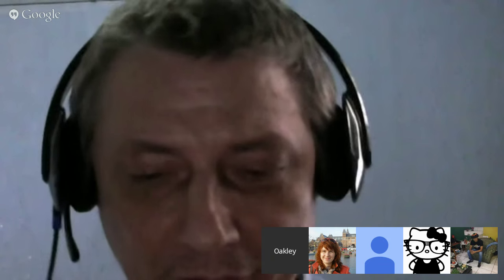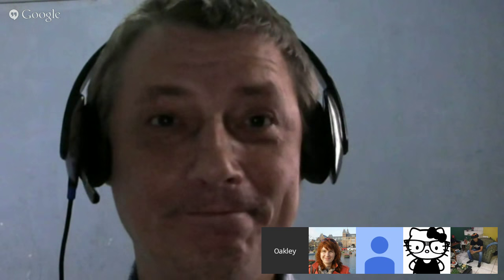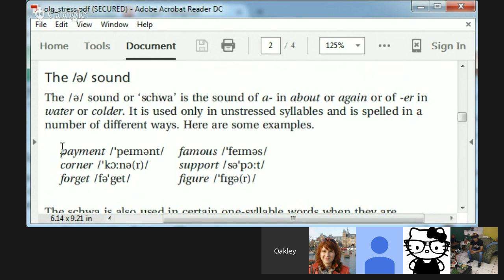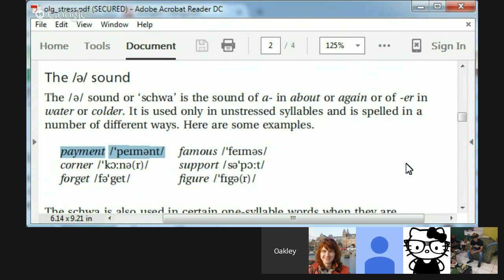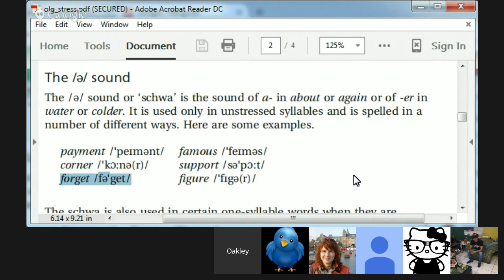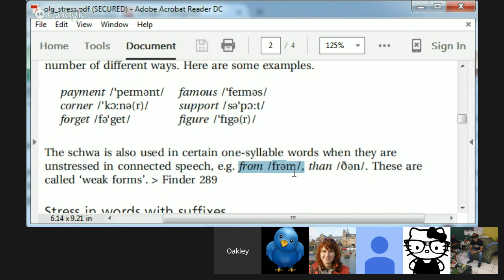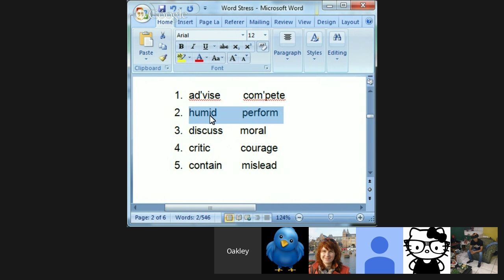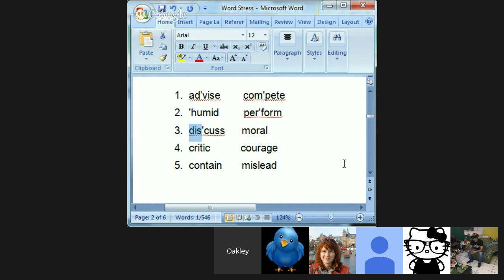Introduction to Syllable Stress